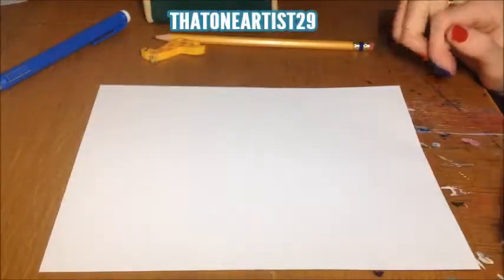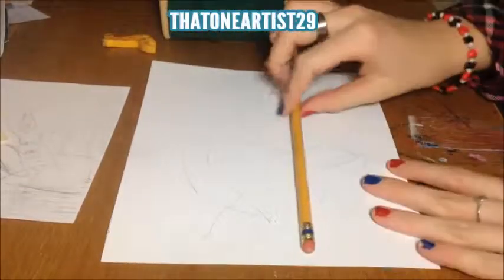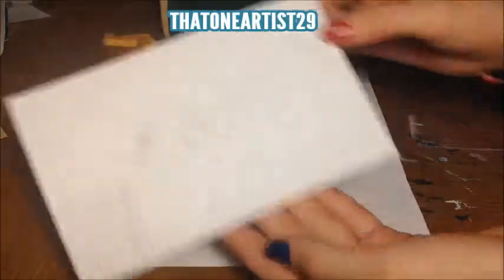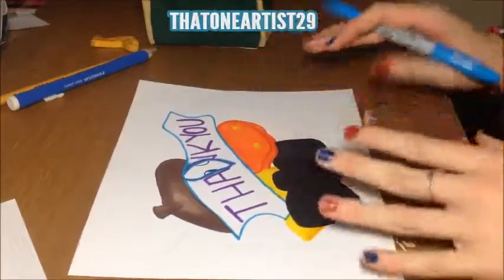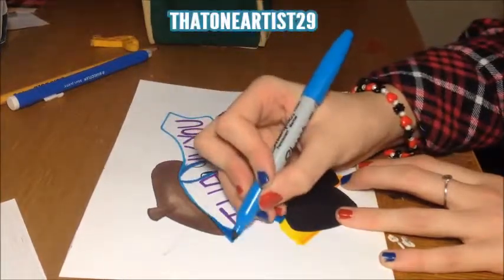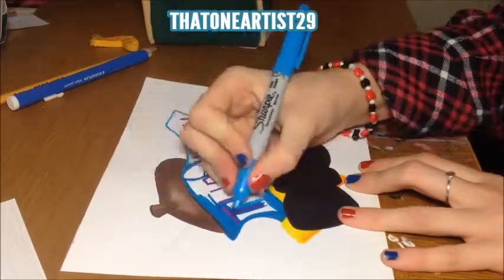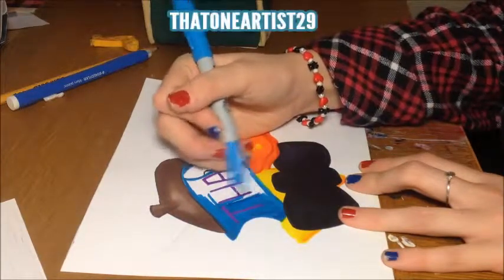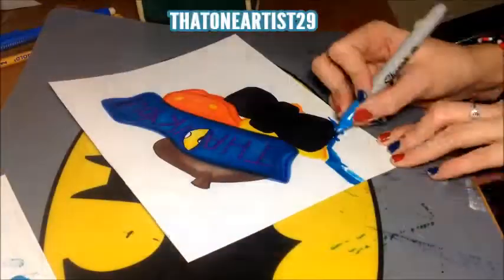CAN IT SCRIBBLE ART!? (weird duck thing with a thank you banner)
One girl, one scribble, who will win?

Materials used in this drawing:
HB pencil, Eraser, Scrapbooking paper, Glue, and a Lotta Sharpies

How long did this take me, you may ask?
well, to be honest.. about an hour or so :)

~yours truly~